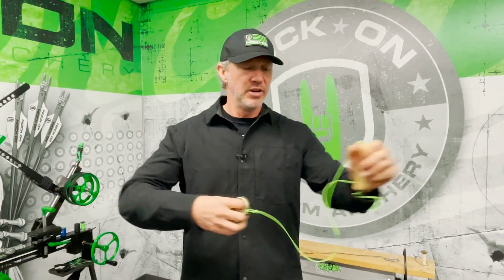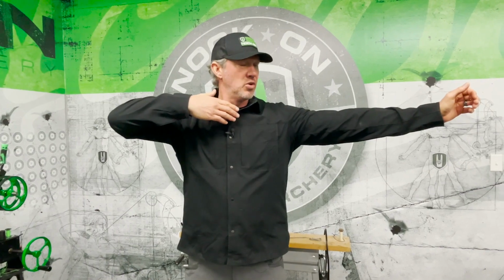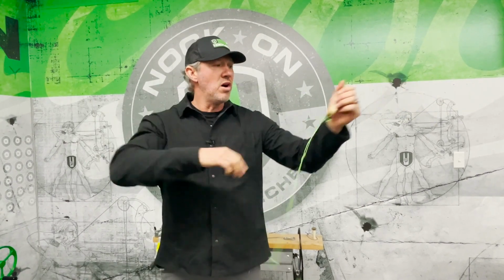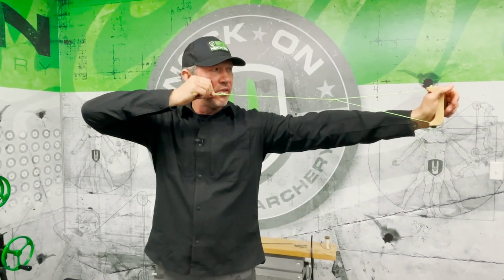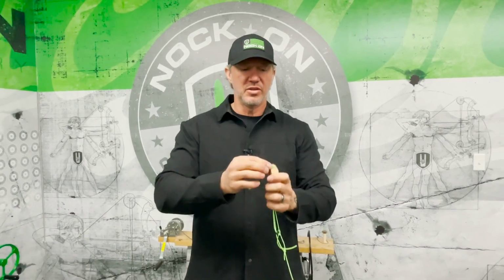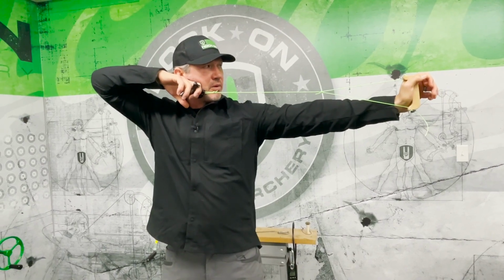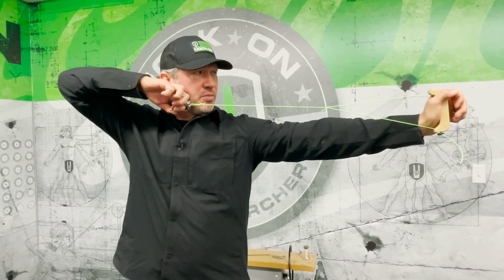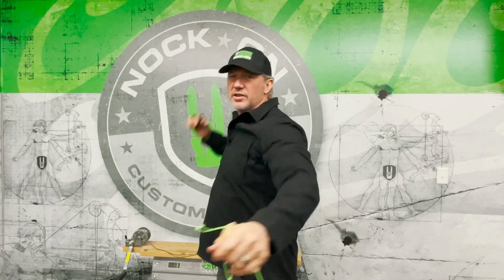HOW TO MASTER YOUR DRAW, ANCHOR & RELEASE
Consistency is critical in archery. Learning the correct technique, and then duplicating that technique over and over again, is a key factor in becoming the best archer possible. Duplicating correct technique ultimately comes down to discipline and repetition. With archery, however, getting a large number of reps in every day can be difficult due to time, lack of access to a safe and convenient shooting area or the amount of physical exertion required for a high daily rep count. In this session of School of Nock, John Dudley will teach you about the importance of an archery shot trainer in order to achieve the amount of repetition required to duplicate the correct technique shot after shot.